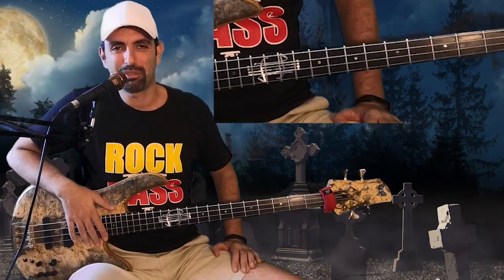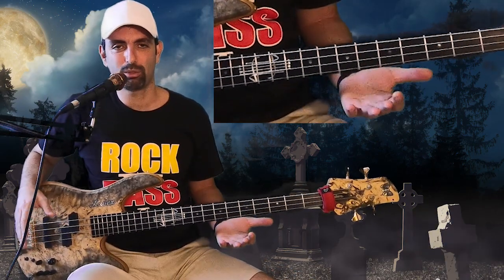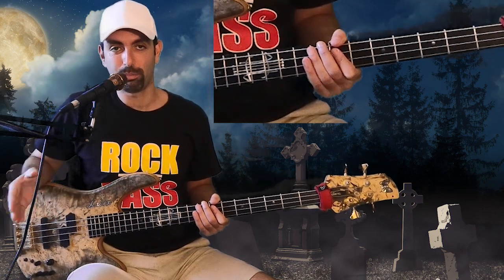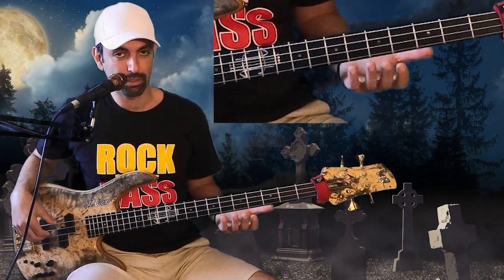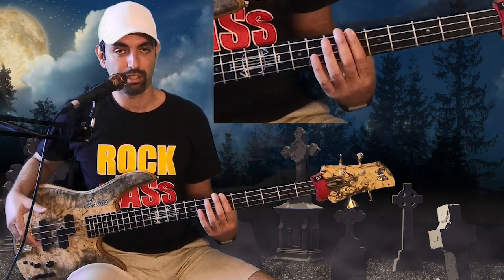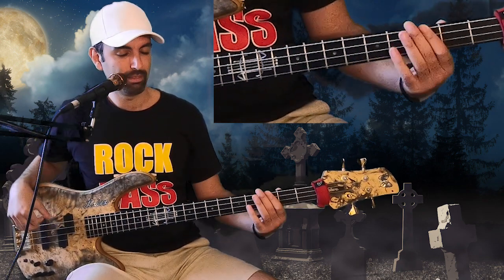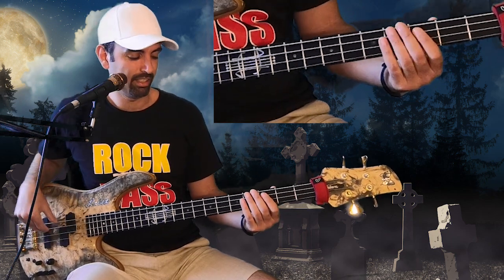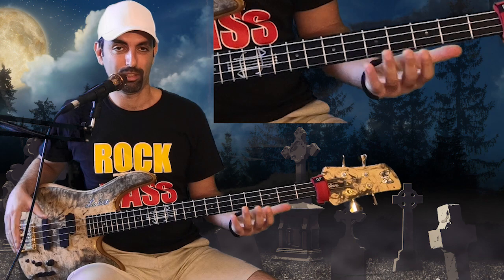Charles Berthoud Halloween - Finger Funk Bass Tutorial on D min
If you have any questions please don't hesitate direct messaging me